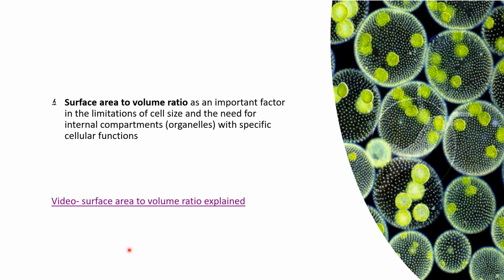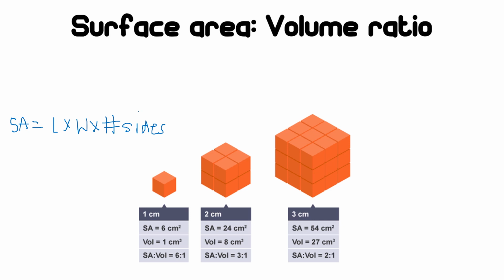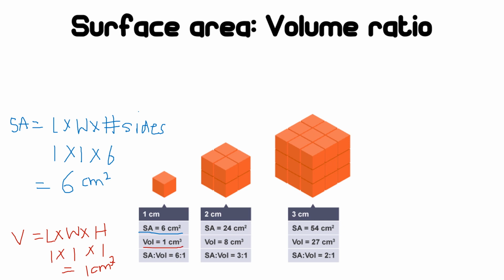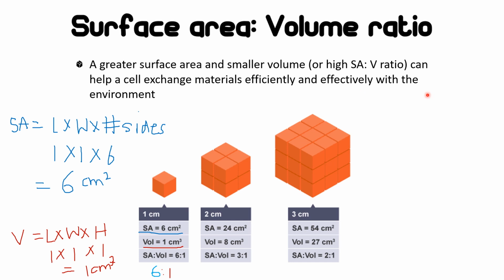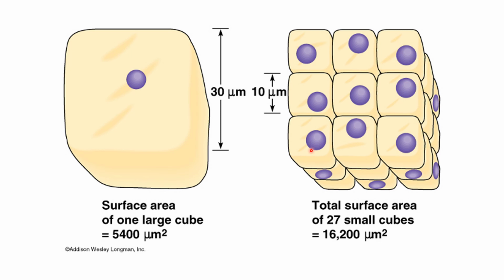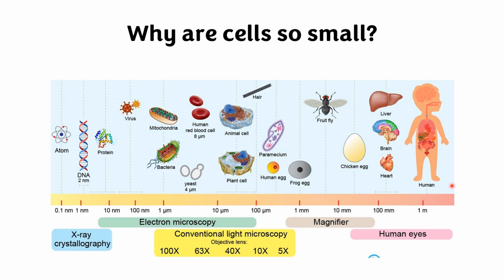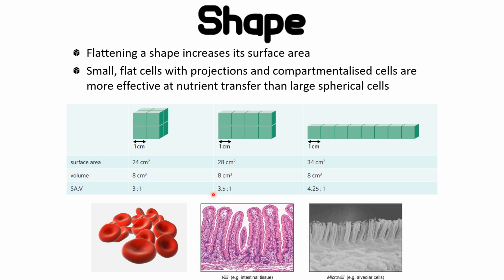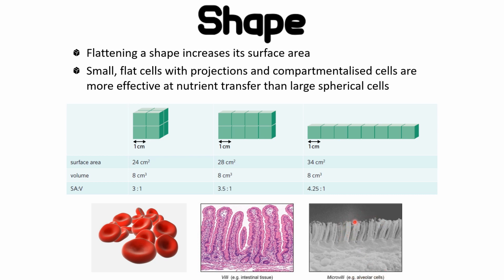2C SA to V Ratio